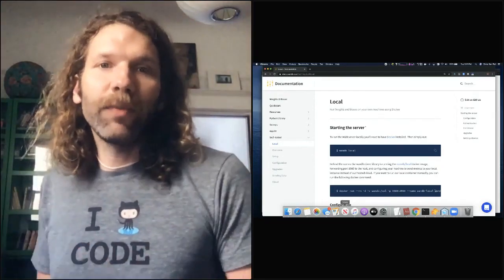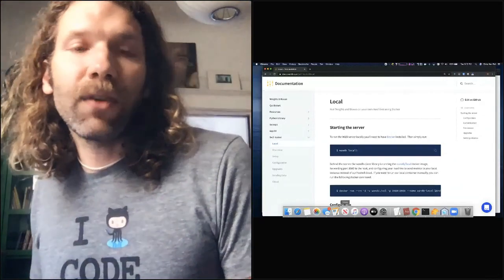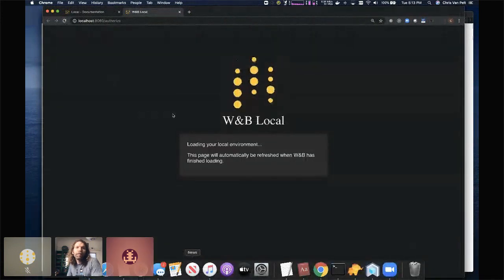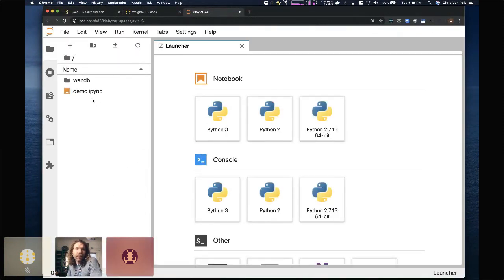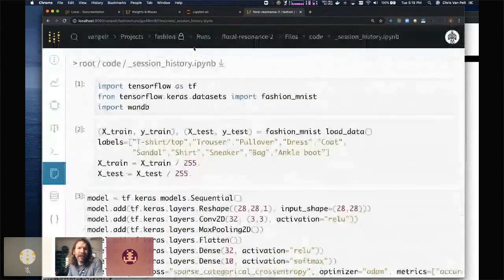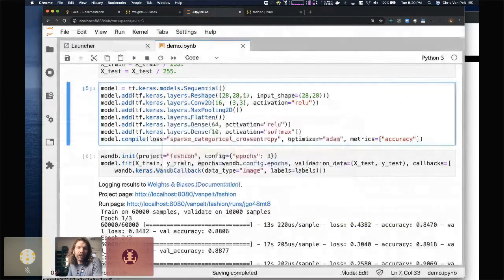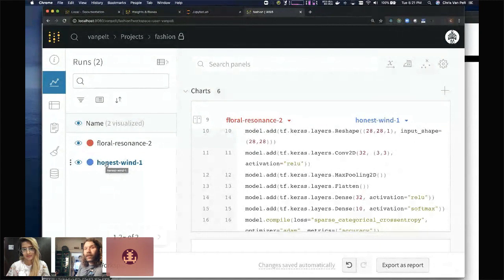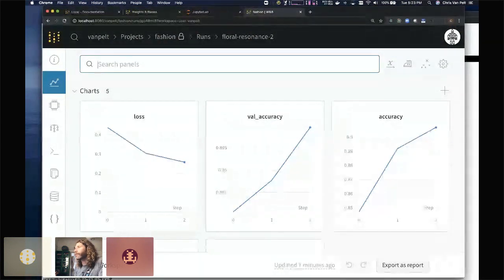Track your machine learning experiments locally, with W&B Local - Chris Van Pelt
In this video, Chris Van Pelt demonstrate how to run your own Weights & Biases server and track experiments locally, without your data leaving your machine.

Chris Van Pelt is a co-founder of Weights & Biases, an experiment tracking platform for deep learning. In 2009, Chris founded Figure Eight/CrowdFlower. Over the past 10 years, Chris has dedicated his career optimizing ML workflows and teaching ML practitioners, making machine learning more accessible to all. Chris has worked as a studio artist, computer scientist, and web engineer.  He studied both art and computer science at Hope College.

👩🏼‍🚀Weights and Biases:
We’re always free for academics and open source projects.